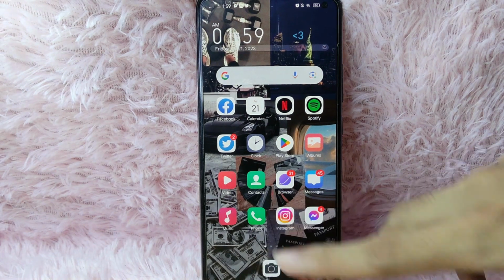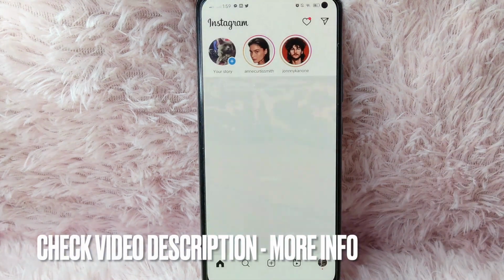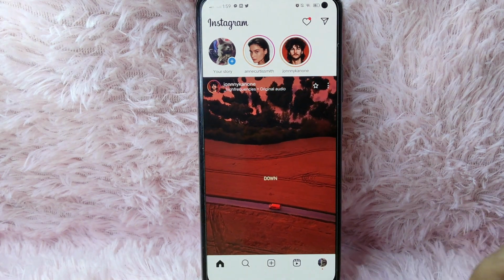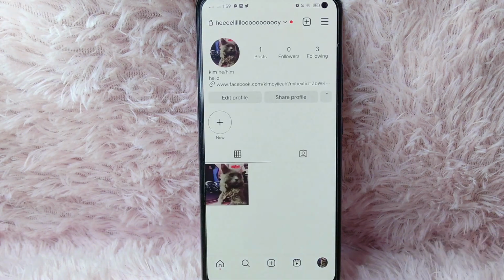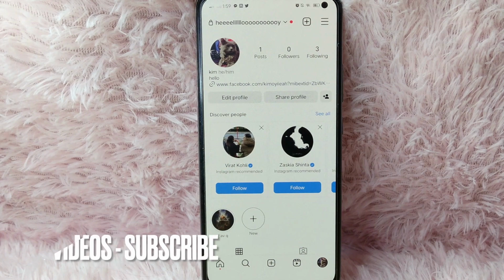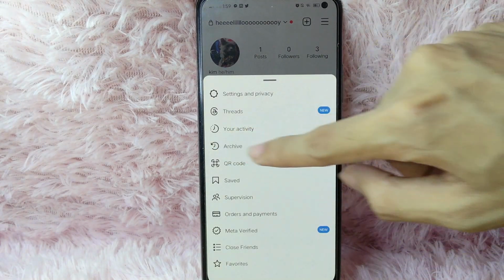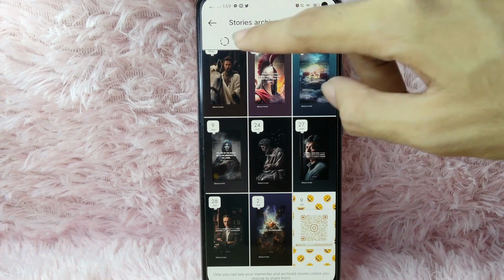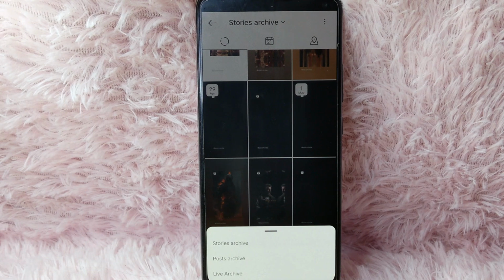✅ How To See Story Archive On Instagram 🔴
About this tutorial:

Instagram is a popular social media platform that allows users to share photos and videos with their followers. It was launched in October 2010 by Kevin Systrom and Mike Krieger and was later acquired by Facebook in 2012.

Key features of Instagram include:

Photo and Video Sharing: Users can upload photos and videos from their smartphones or tablets, and these posts are displayed in their followers' feeds.

Stories: Instagram Stories are short-lived posts that disappear after 24 hours. Users can share photos, videos, and text in their stories, and they are displayed at the top of the followers' feeds.
Get in touch!